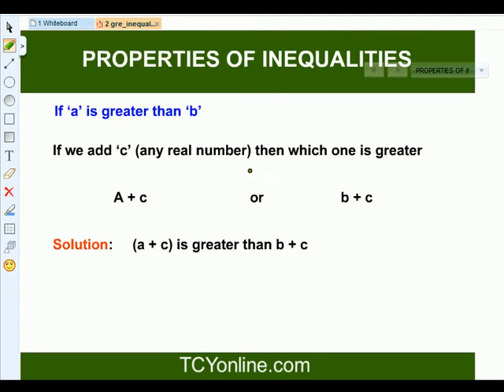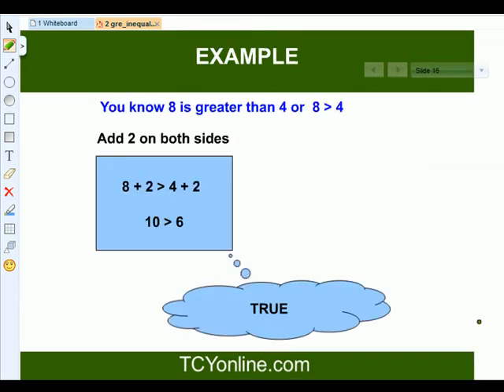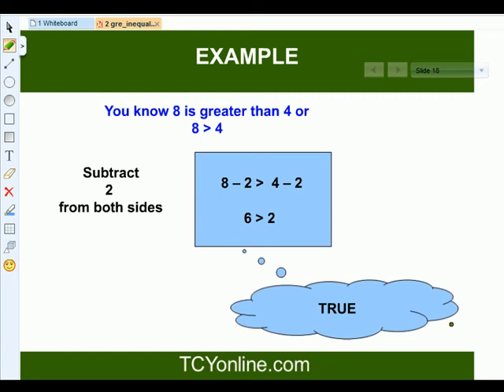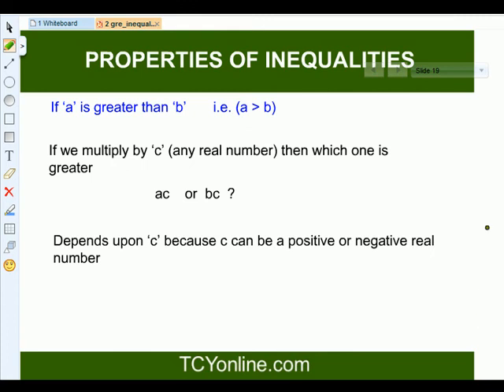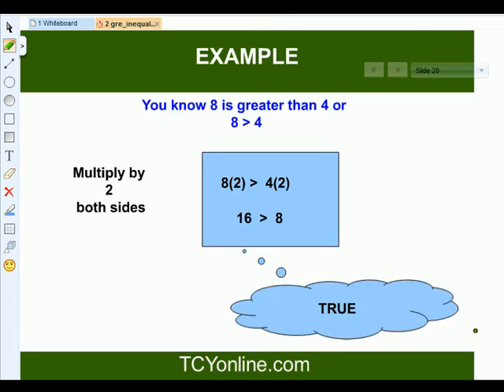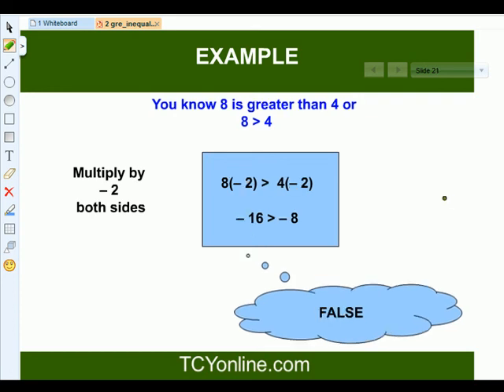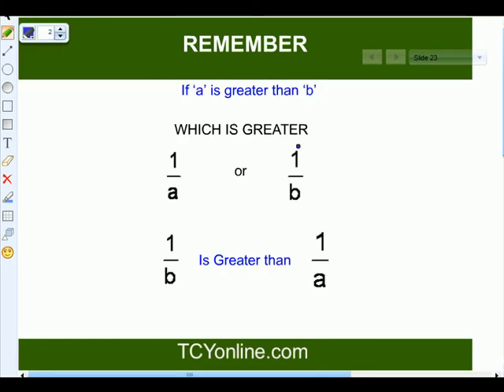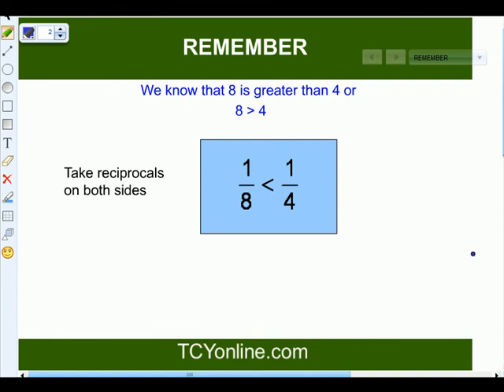Inequalities TCY Part 2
Enroll for FREE MCA TEST SERIES and FREE MCA MOCK TEST

For more details on MCA entrance and sure shot success,